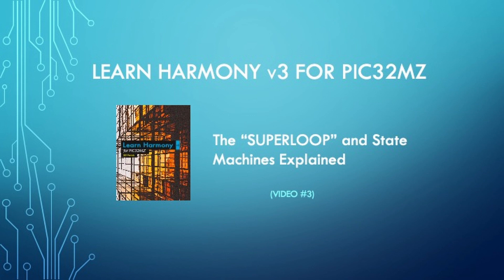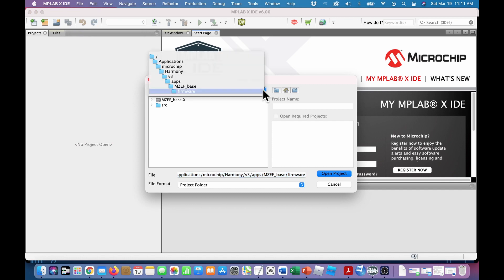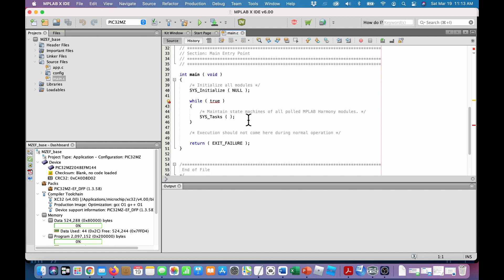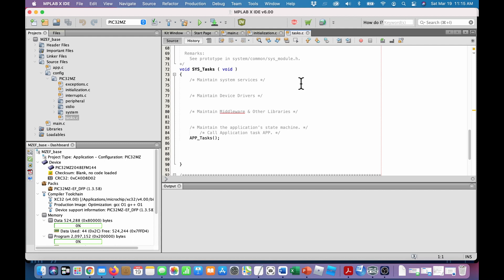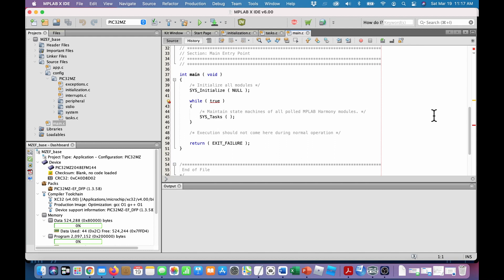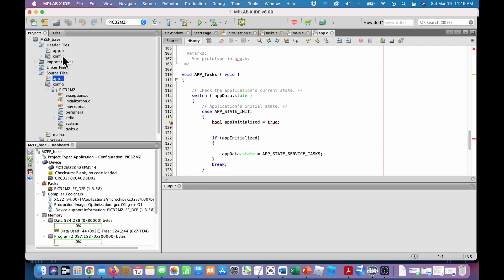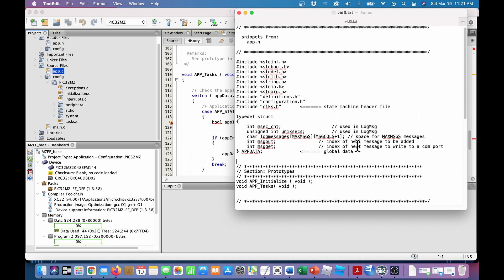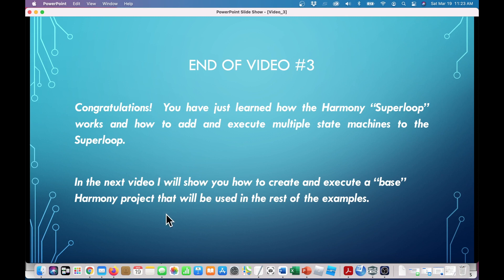Learn Harmony v3 for PIC32MZ -- Video #3. The SUPERLOOP Explained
In this video (#3), I will explain the Harmony superloop, where to add custom code within the Harmony framework, and how to use multiple state machines to create a complex application.